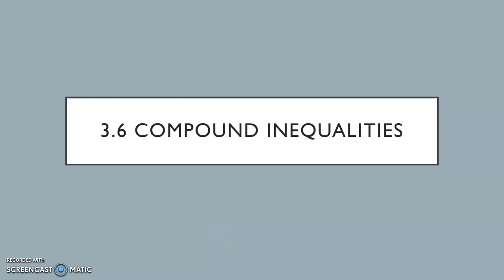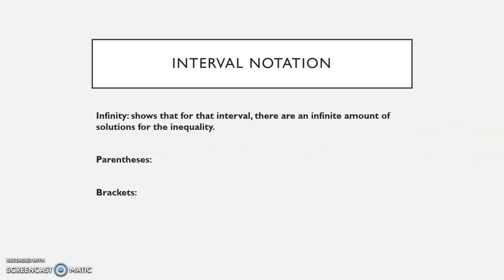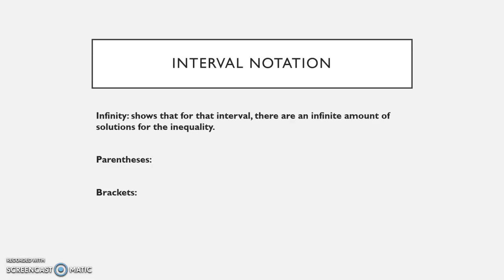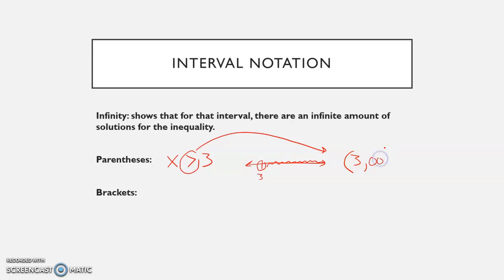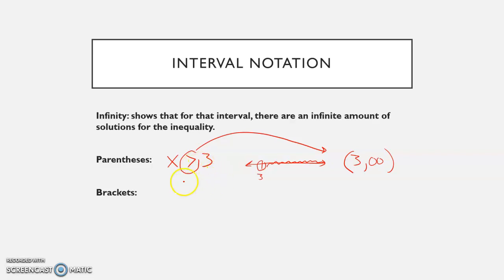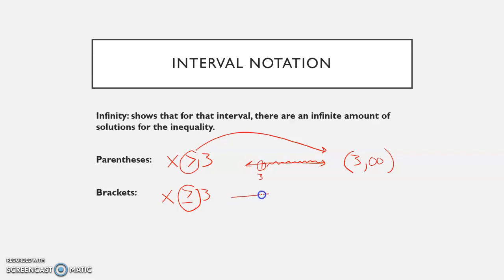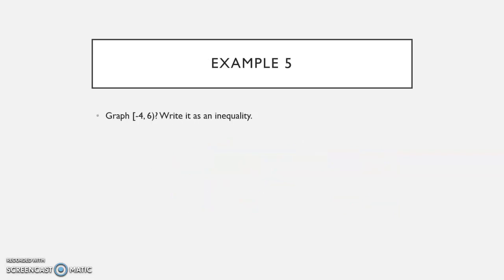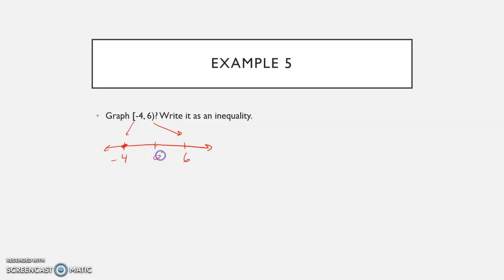3.6C- Interval Notation